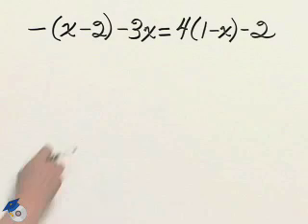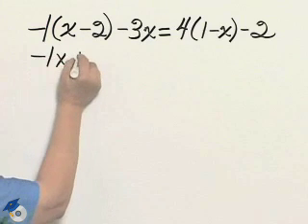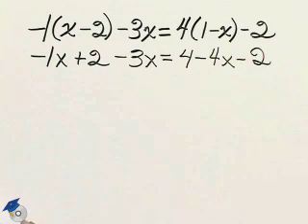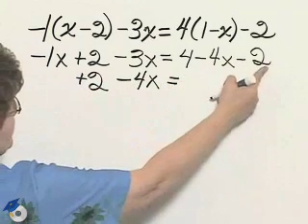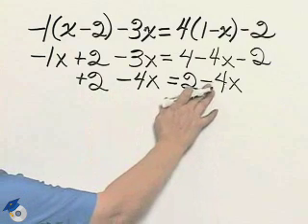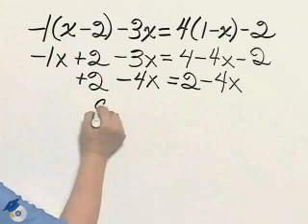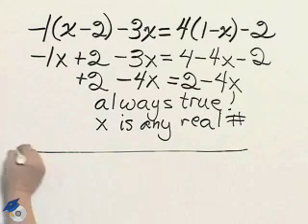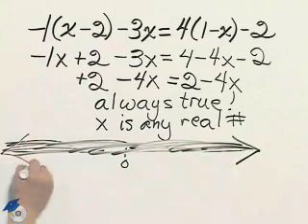Angel Elementary Algebra Ch 2 Ex 21